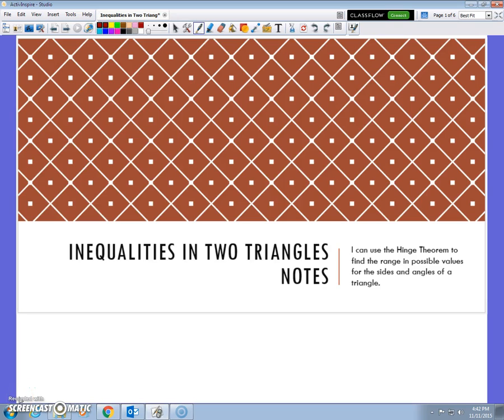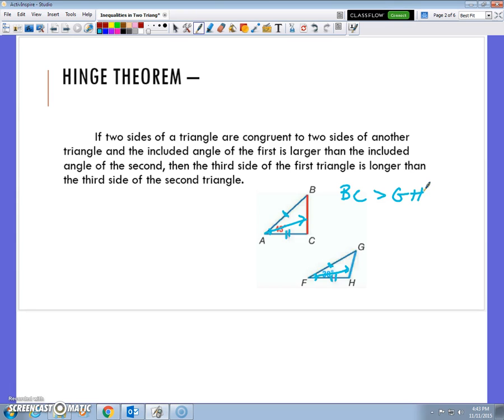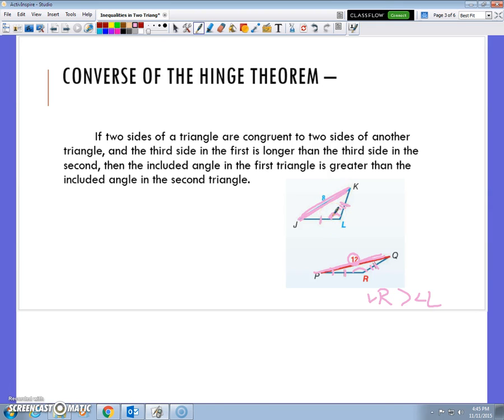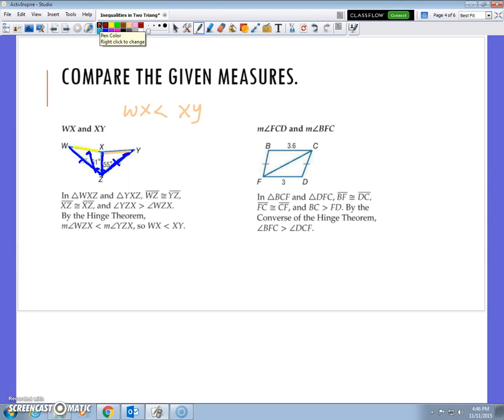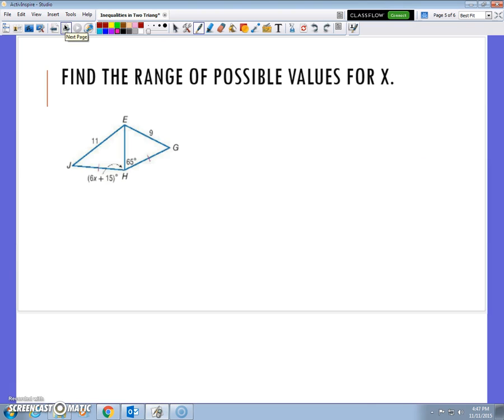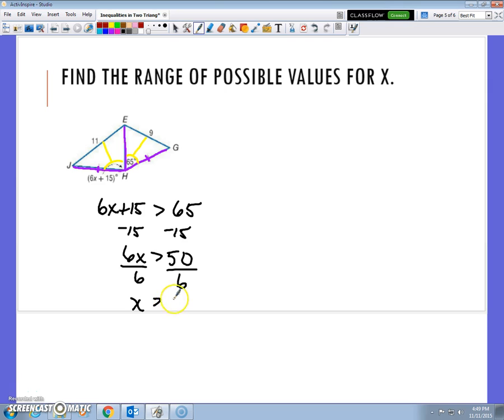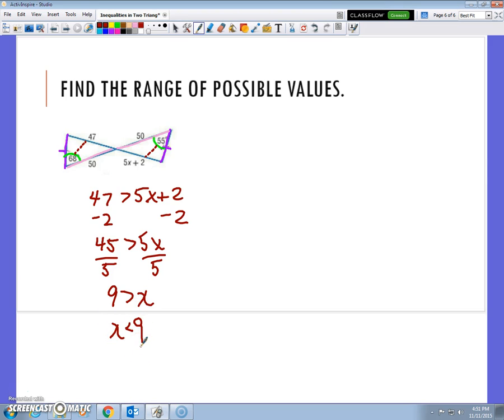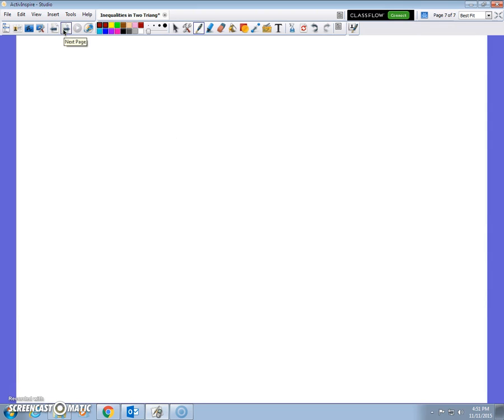Inequalities in Two Triangles Notes